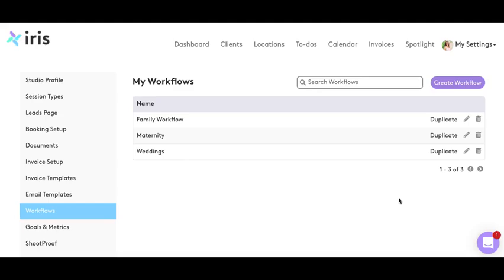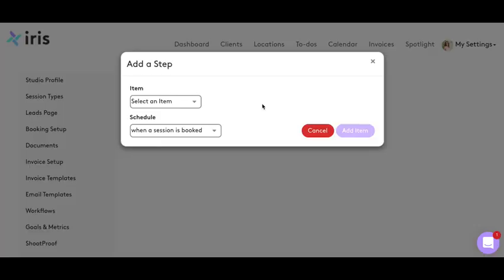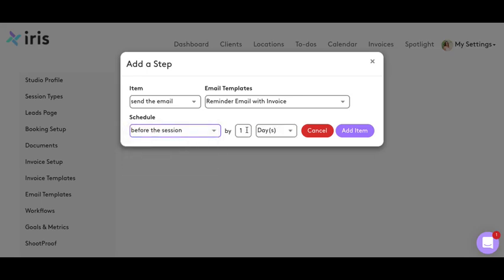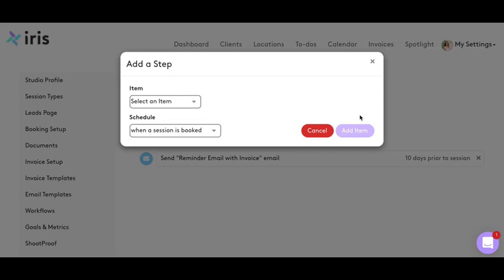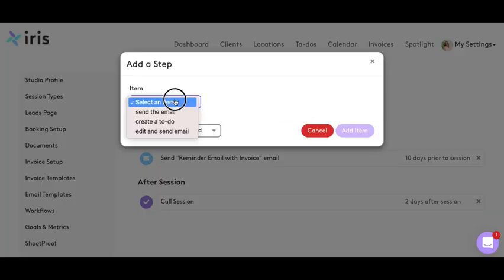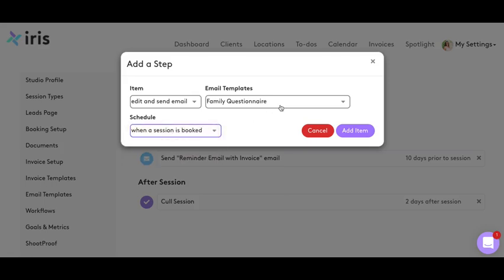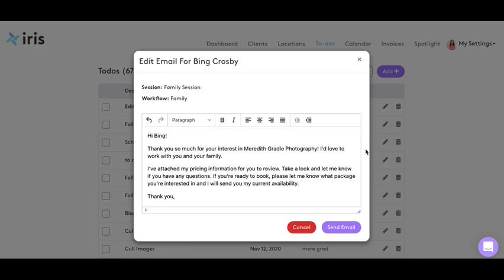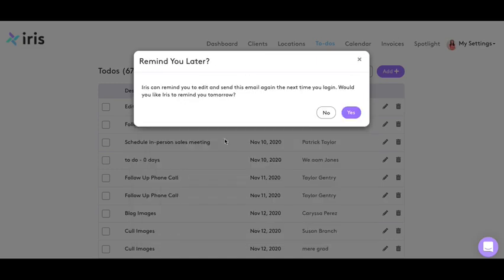Workflows - Approve your automated emails before sending!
Iris has a unique feature that allows you to modify and approve of each automated email before it's sent! We call this 'Edit and Send' in our workflows. In this video, we show you how to set this up in your workflow and exactly how it works! Ready to start making your business work for you instead of you working for your business?